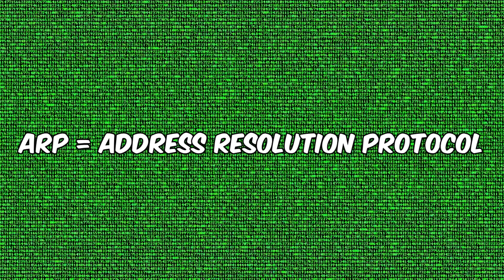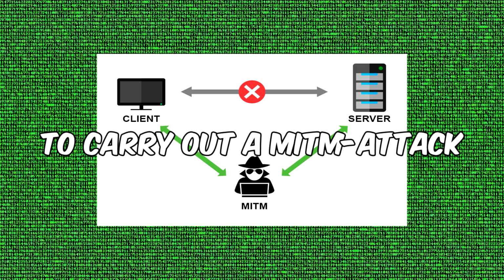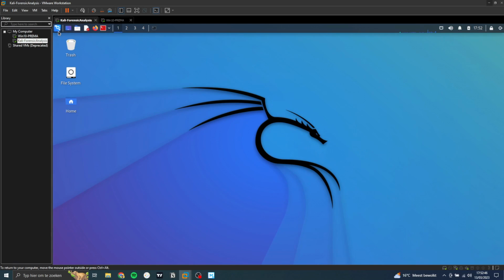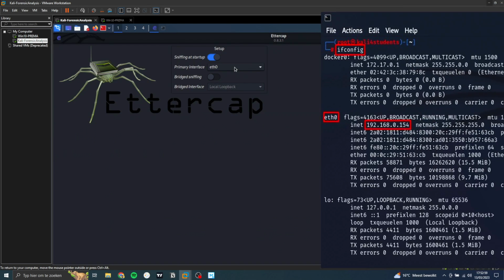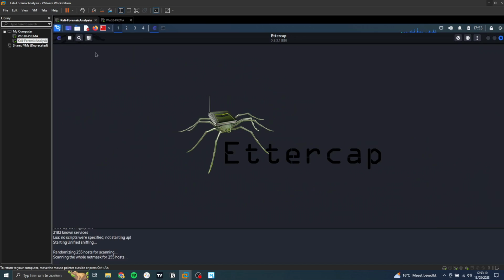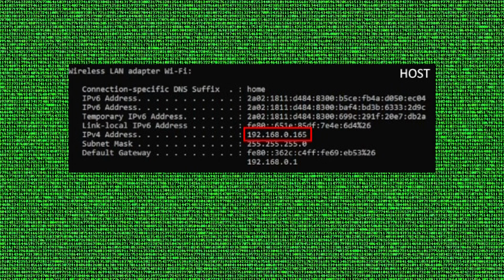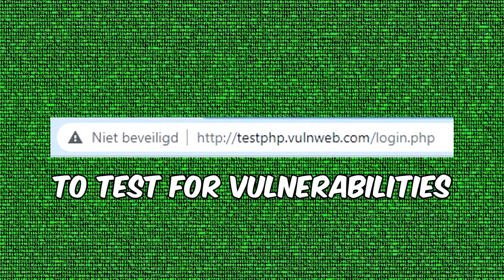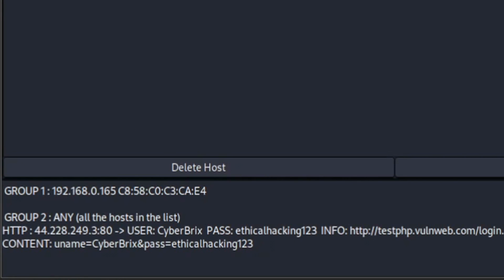ARP Poisoning using Ettercap!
In this video, we're going to show you how to use Ettercap to perform ARP Poisoning in Kali Linux. This technique is useful for Man in The Middle Attacks and stealing login credentials and other sensitive information from networks.

If you're interested in learning more about ARP poisoning attacks, or if you're just looking for a way to get login credentials from a network, then watch this video! Ettercap is a handy tool for performing these types of attacks, and we'll show you how to use the basics. After watching this video, you'll have everything you need to start attacking ARP Poisoning attacks in Kali Linux!

Timestamps:
0:00 Intro + Explanation
1:32 Demo Time
2:57 Protection